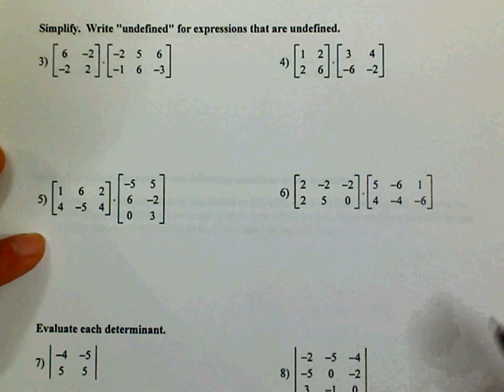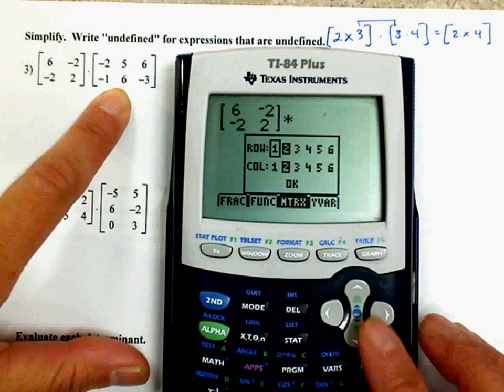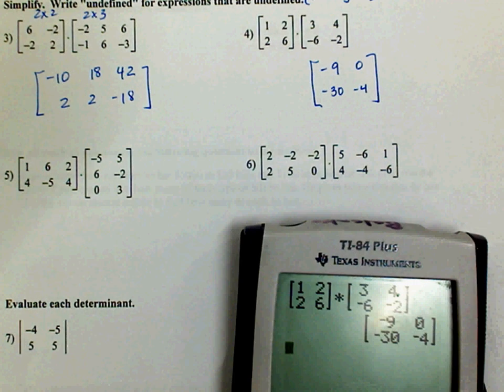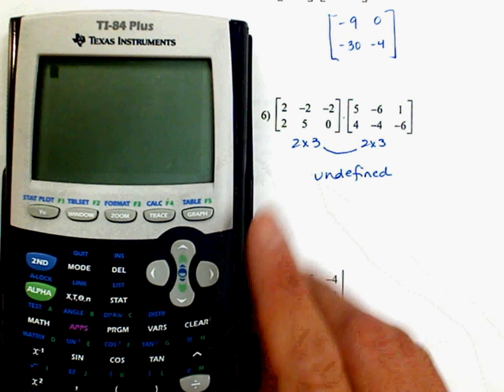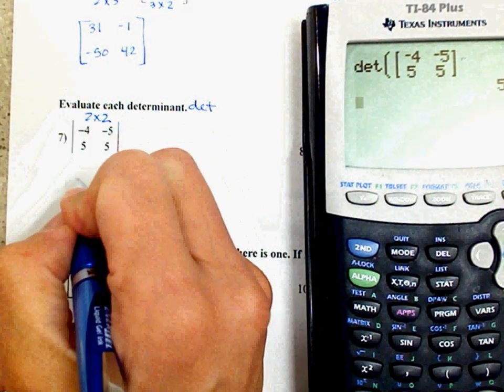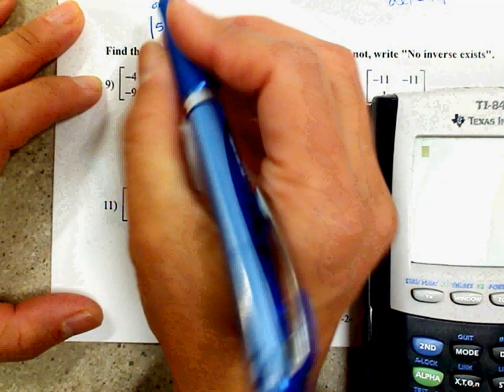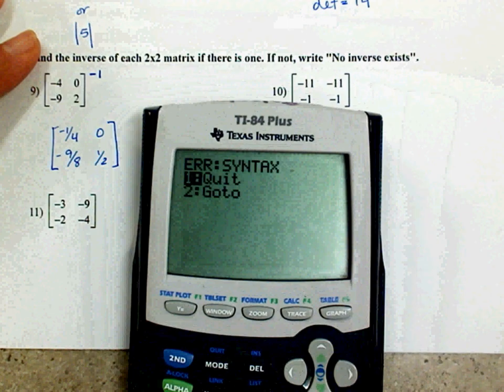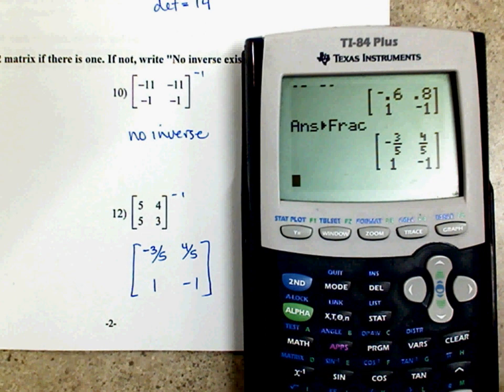Spr21 SemRev pg2